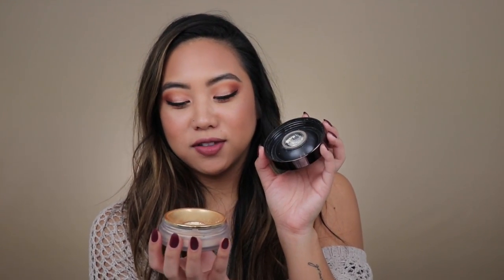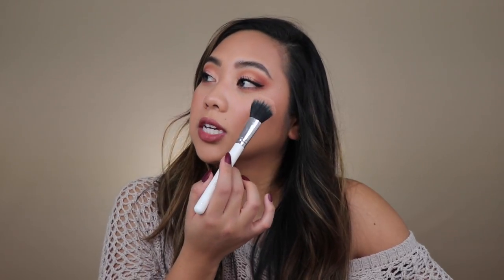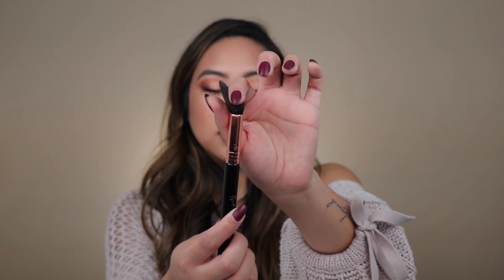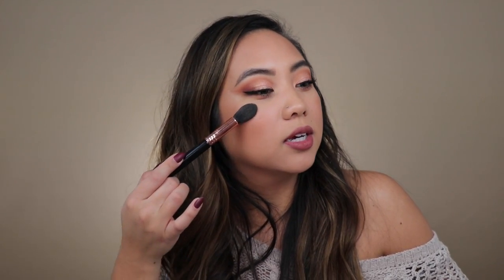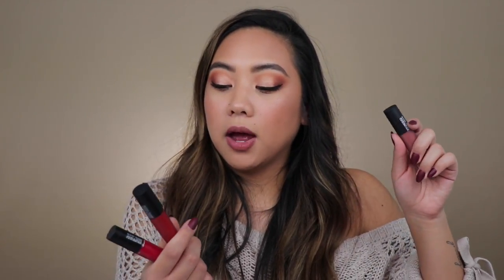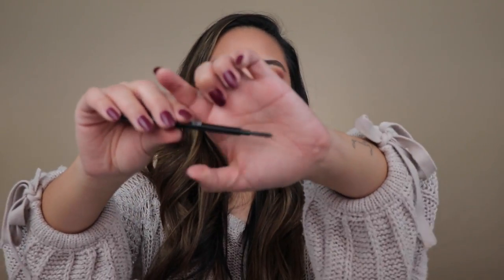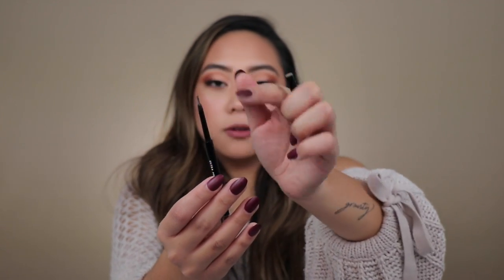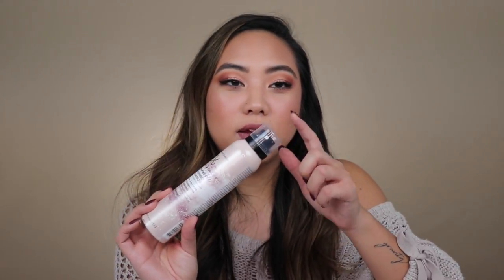JANUARY FAVORITES 2019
In this video, I talk about all of the products I've been loving in January (and also some of December hehe)!

Poshmark: @kristina_715

L'oreal Rouge Signature Matte Ink (my fave shades are I Explore and I Don't)
ELF x Alissa Ashley Lip Gloss: I'm sorry! I can't find it online anymore :(